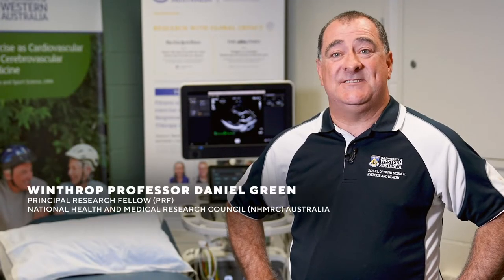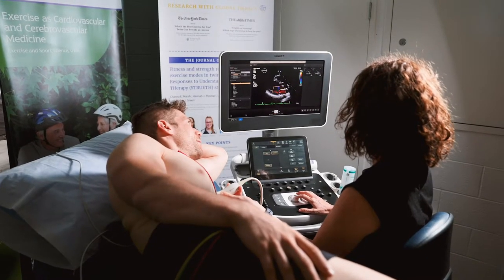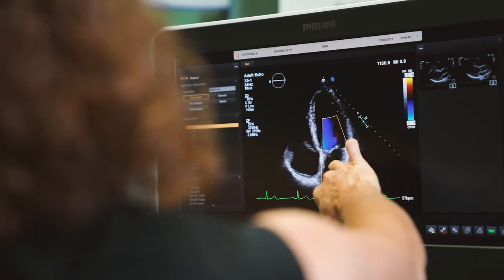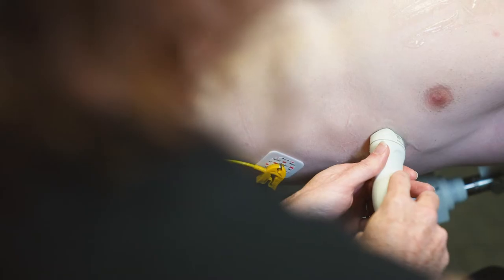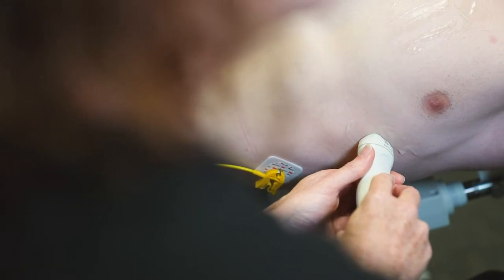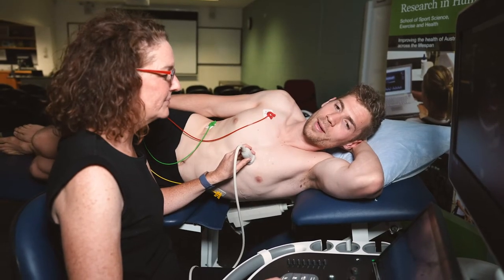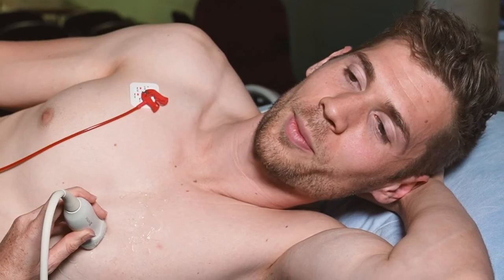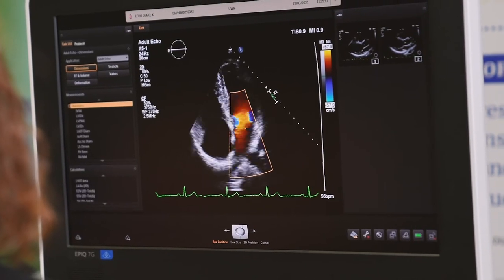Echocardiography in the School of Human Sciences